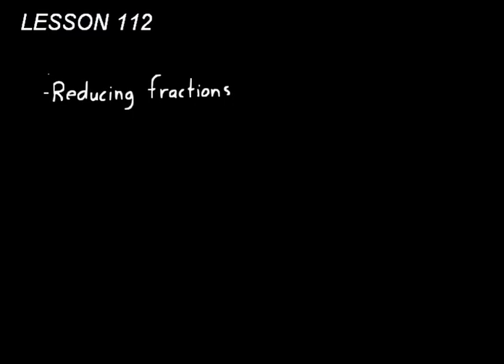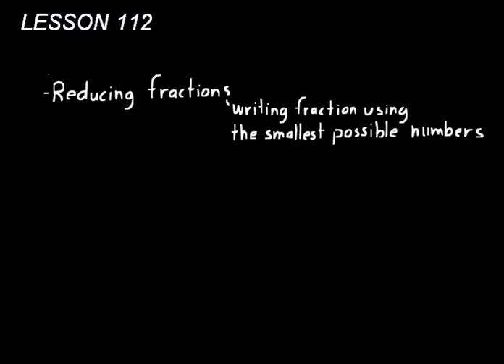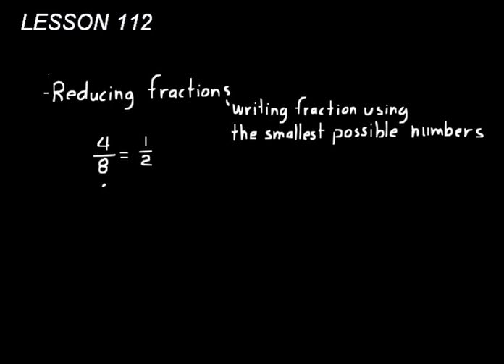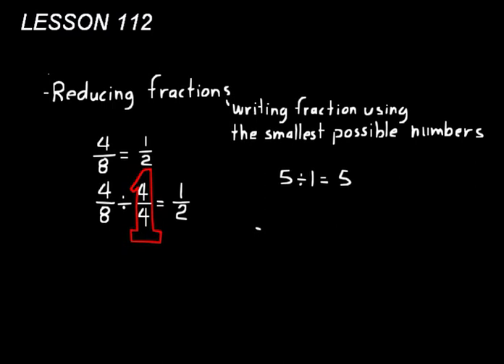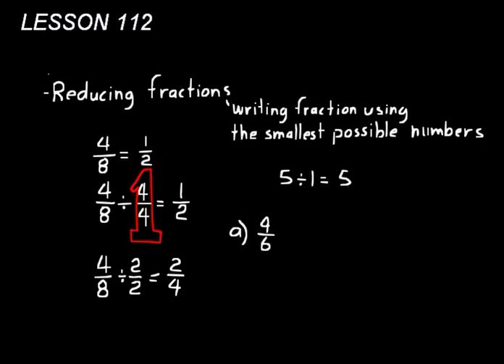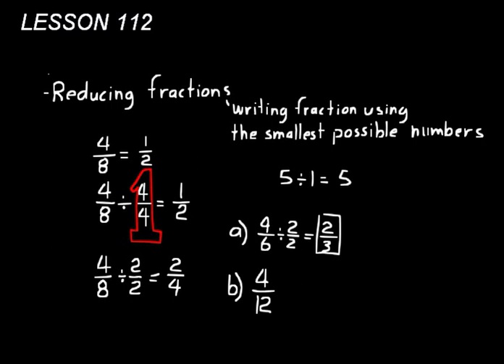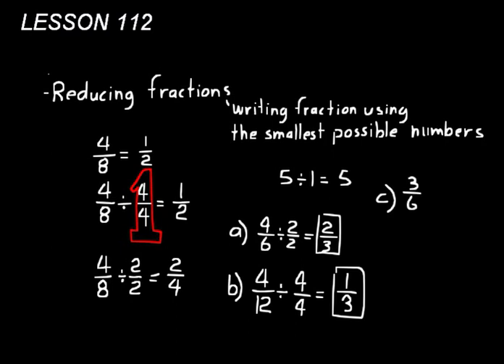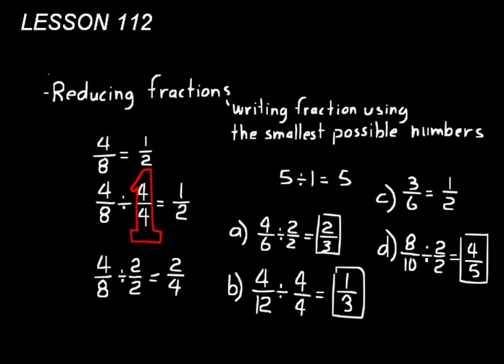112 DIVE Math 54 3rd Edition R2